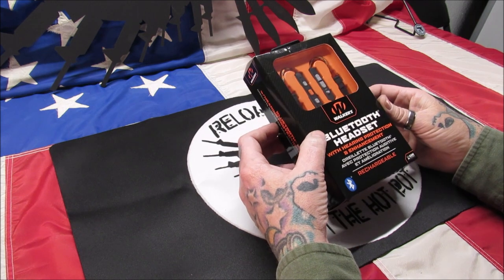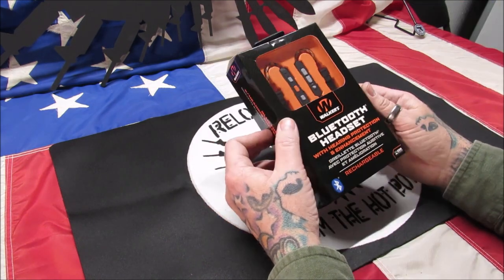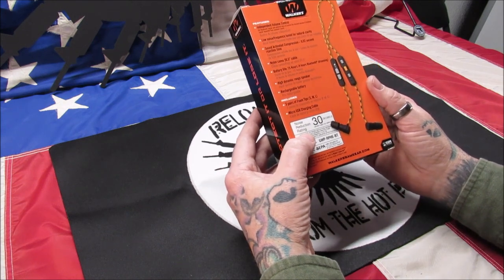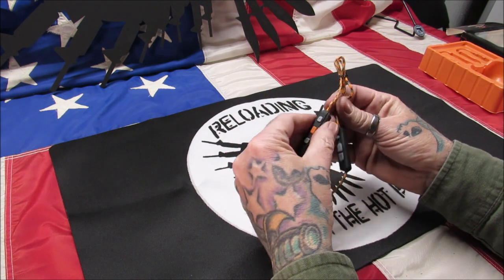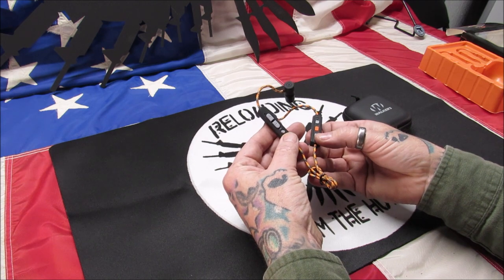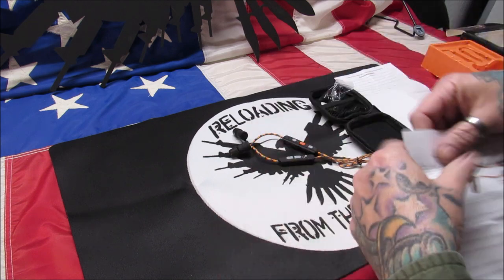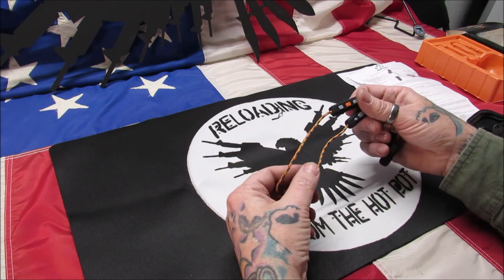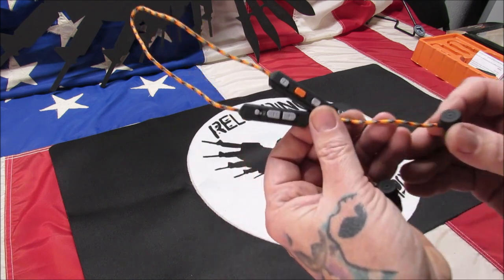WALKERS Bluetooth Headset with Hearing Protection and Enhancement First Look (for me)